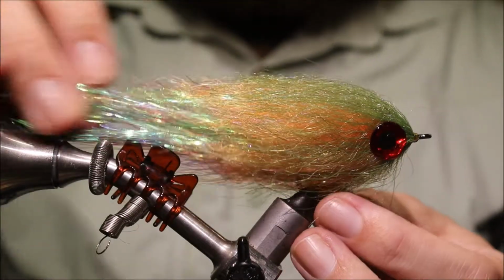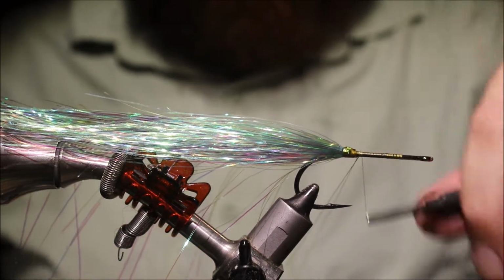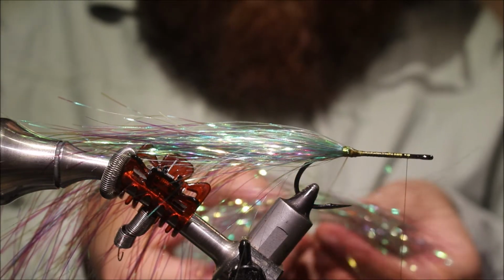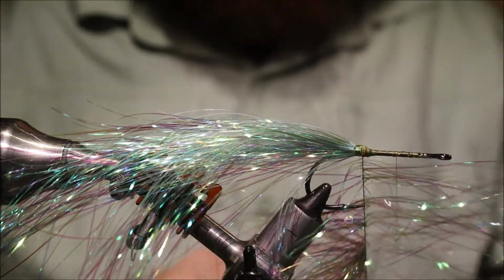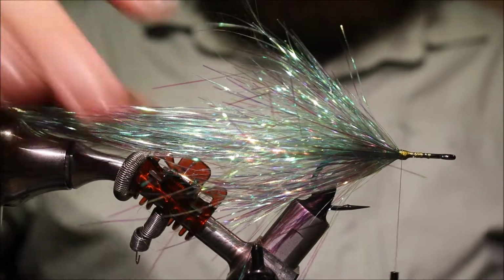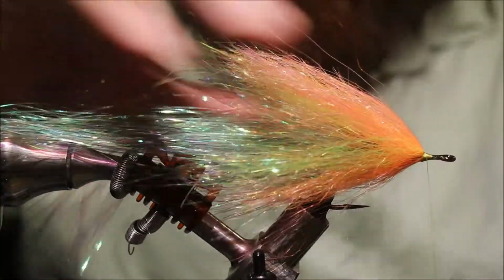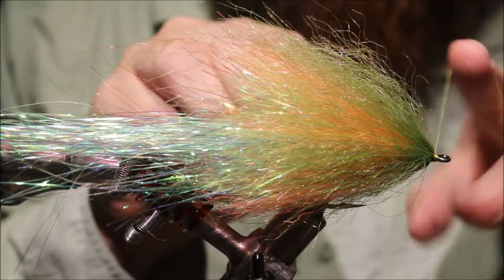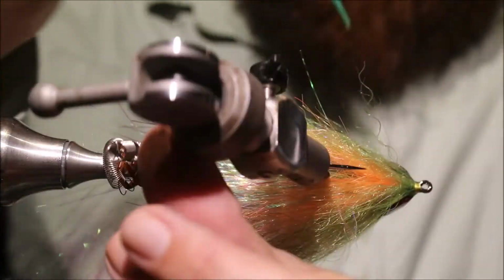Tying a Motor Oil Flash Tail Pike and Muskie Fly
Step by step instructions for a superb pike fly. This pattern is full of movement thanks to the flowing tail and bulky head that really causes the flashabou to throw off light and movement. I'm sure it's worth a try for  muskies and other predators too.

Materials Used

Hook: Partridge  Predator X size  1/0-6/0
Thread: Danville's flat waxed nylon
Tail: Flashabou
Rear body: Flashabou
Head: Silver scales flash blend
Eyes: 12mm 3D
UV resin and superglue